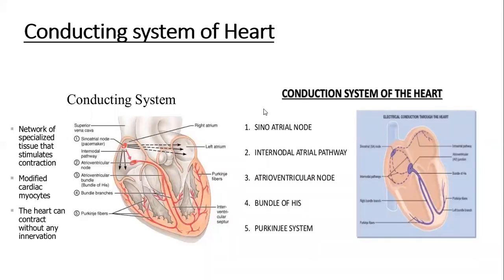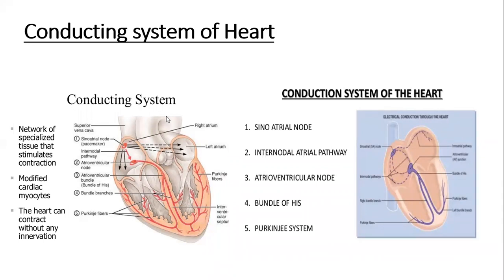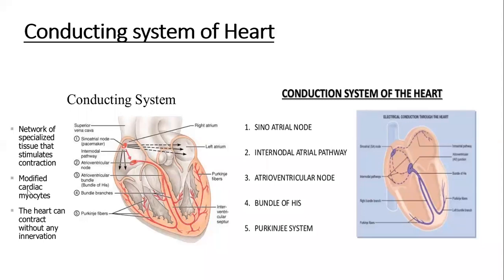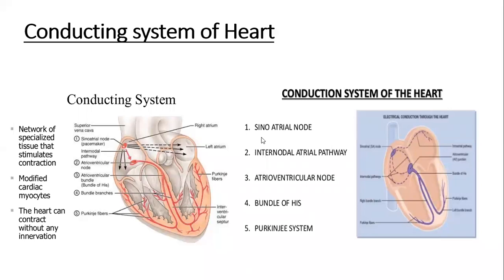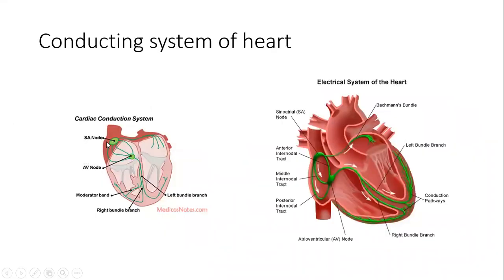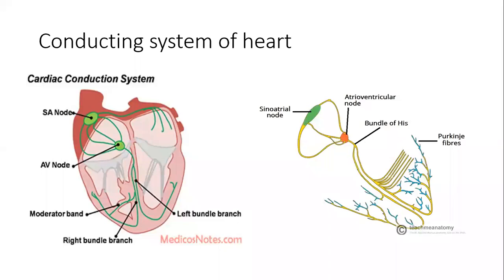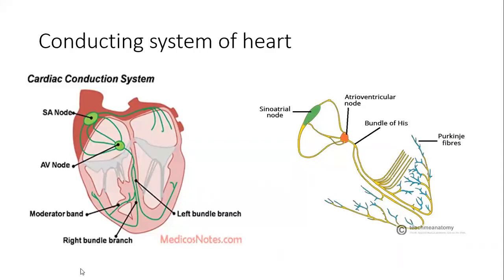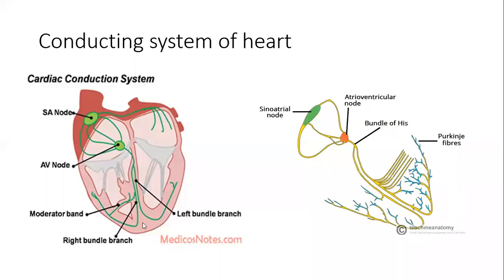Gross anatomy Thorax - Conducting system of heart and its blood supply